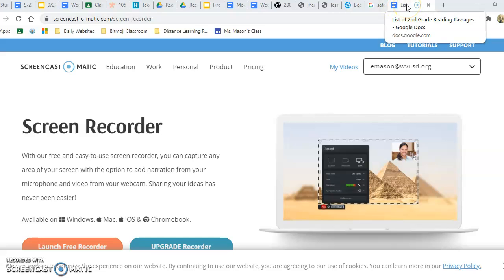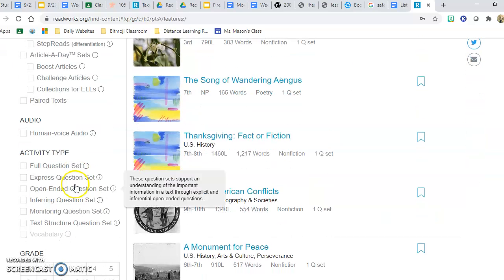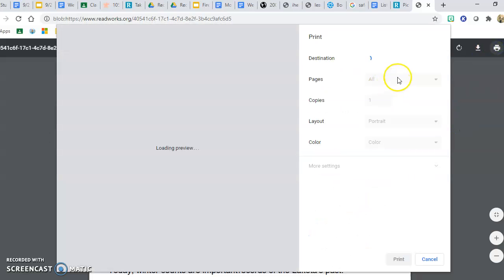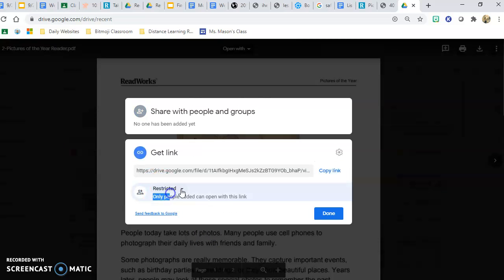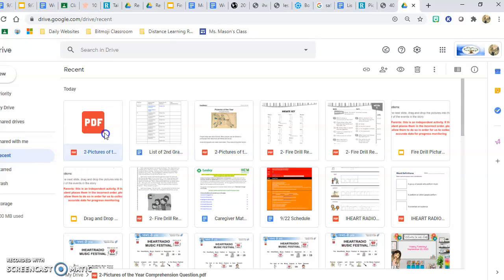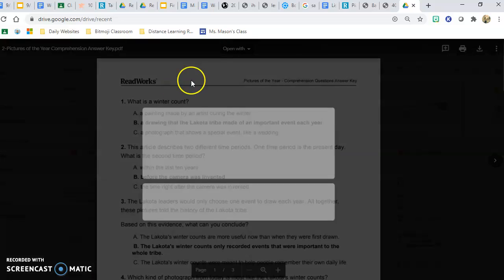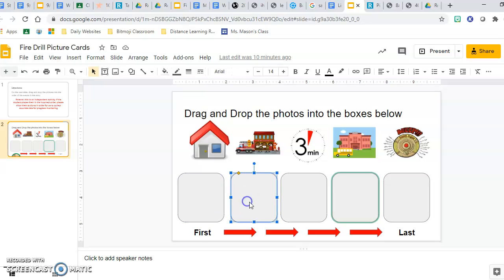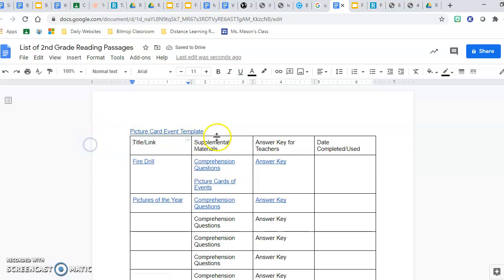Reading Comprehension Prep Work